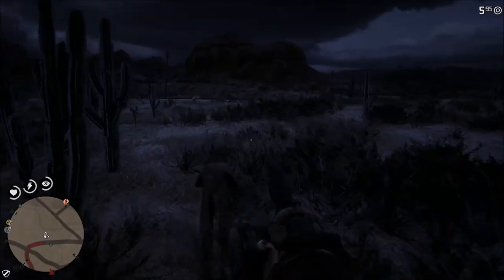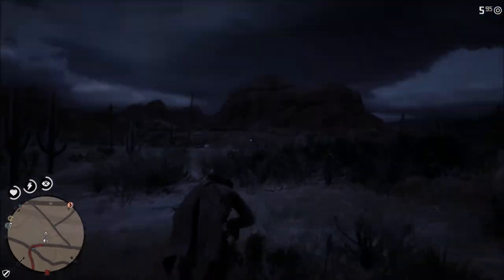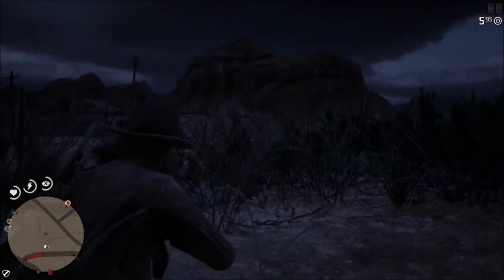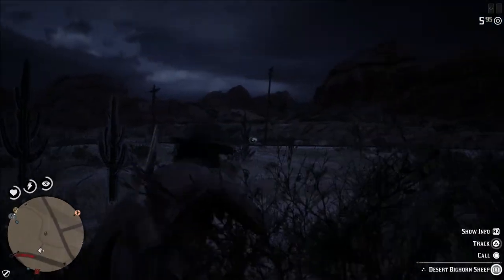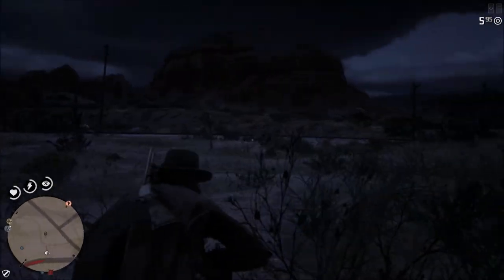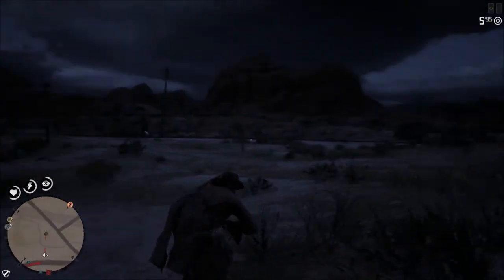New Update Red Dead Online | July 9-19 Weekly Update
This week's update for red dead online was more of the same leaving the community unhappy with the last few updates for the game. When will the summer update be released?